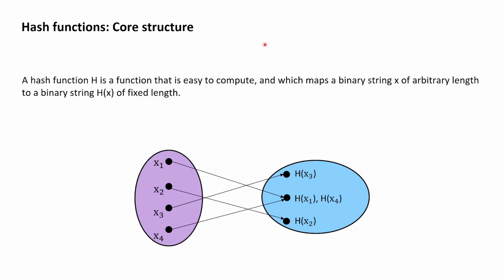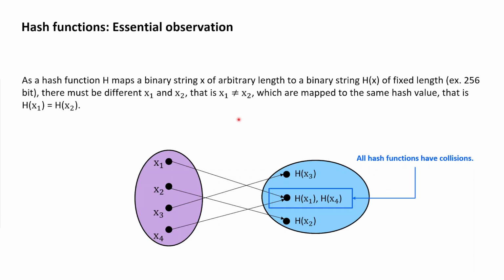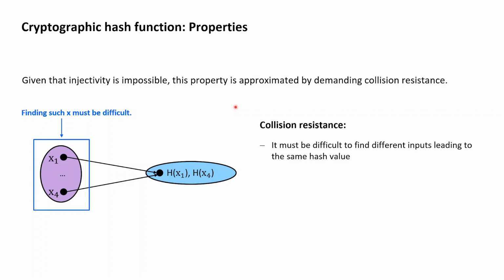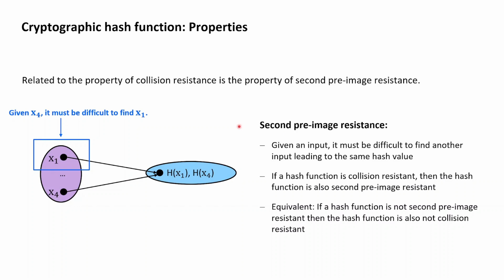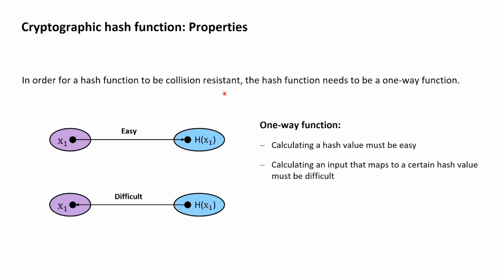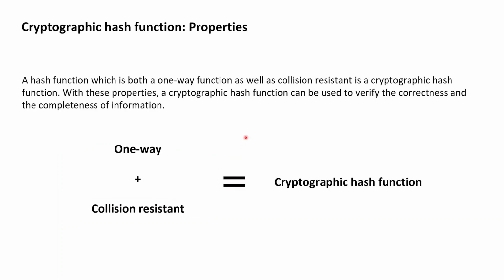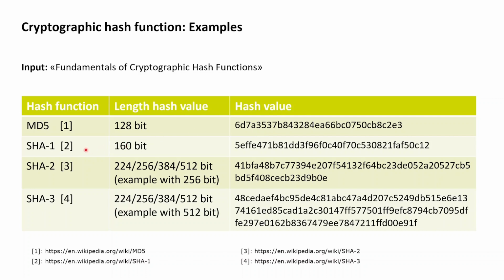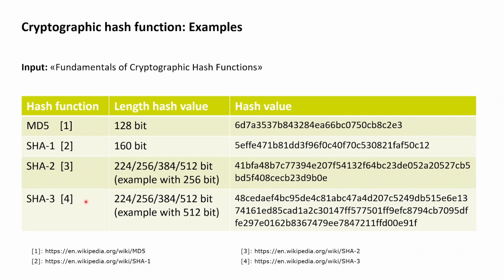Cryptography with Python 24: Hash function structure and properties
00:00 Hash function structure
01:07 Necessity of hash function collisions
01:50 Injectivity as desired but impossible property
02:36 Collision resistance property
03:32 Second pre-image resistance property
04:49 One-wayness property
07:08 Cryptographic hash functions
07:37 MD5, SHA-1, SHA-2 and SHA-3

🔷🔷 About 🔷🔷

This Fundamental Cryptography in Theory and Python lesson presents the core structure of hash functions, discusses some of their key properties, and presents MD5, SHA-1, SHA-2 and SHA-3.